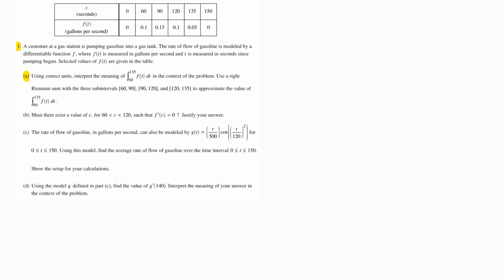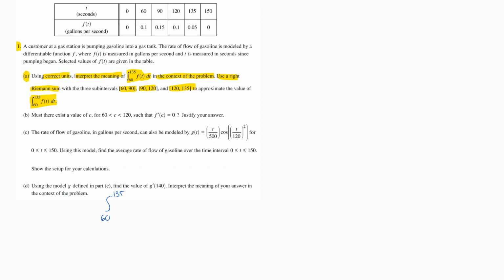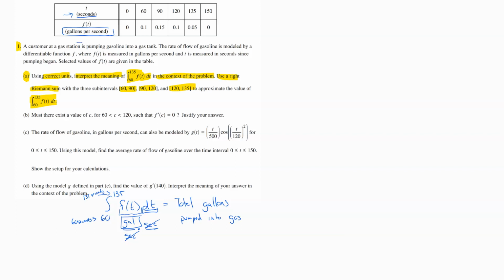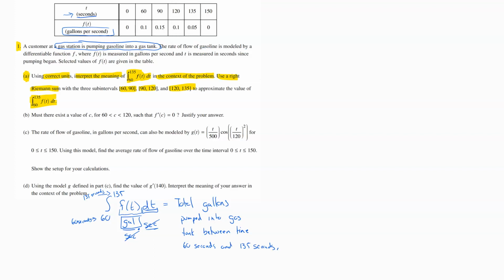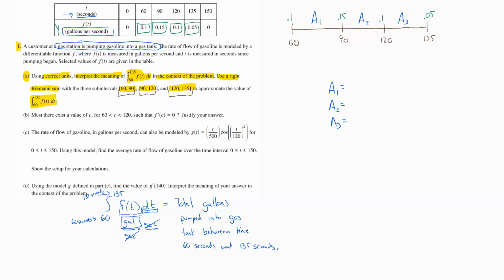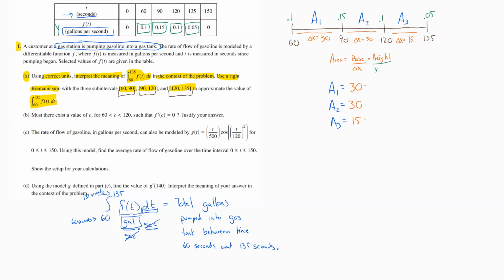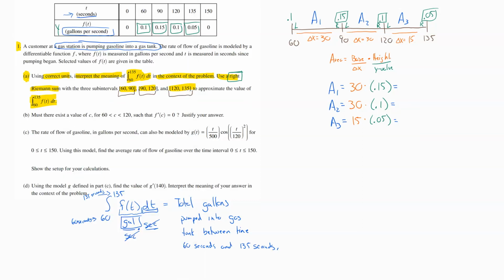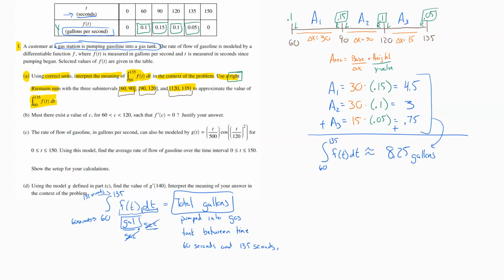2023 AP Calculus AB Free Response Calculator Required Q1a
In this video I provide a step-by-step walkthrough for how to successfully complete (and earn the max points possible) the Question 1a from the 2023 AP Calculus AB Free Response Calculator Required section.
This video covers the topics of how to determine the meaning of a given definite integral in terms of a real world example. The video also covers how to determine the Right-hand Riemann Sum to estimate a given definite integral using a table of values.